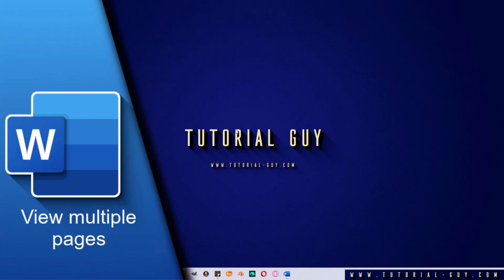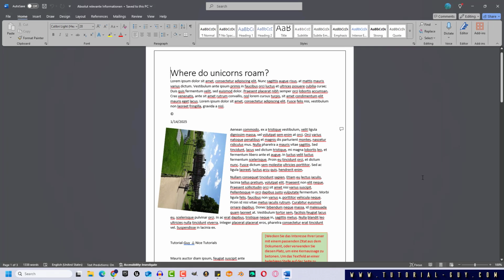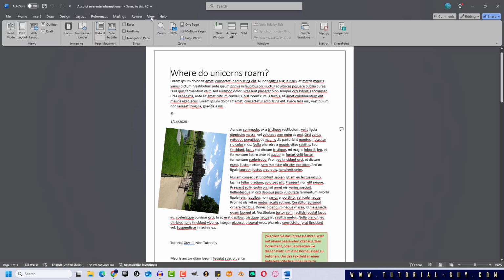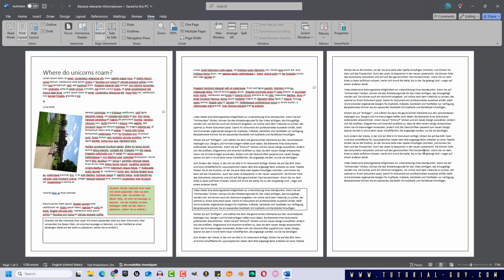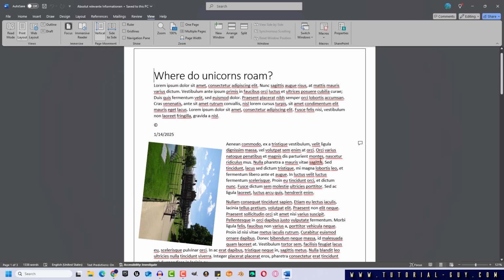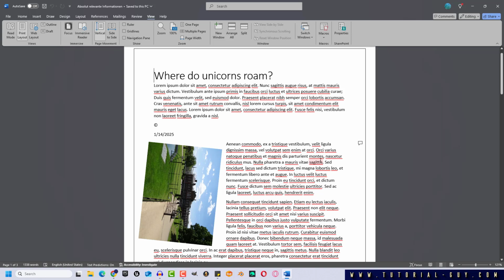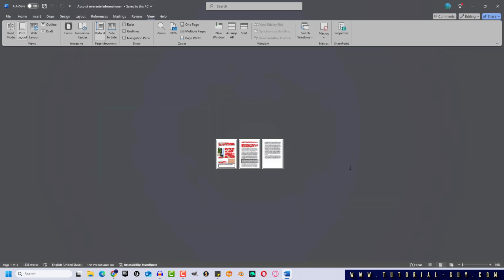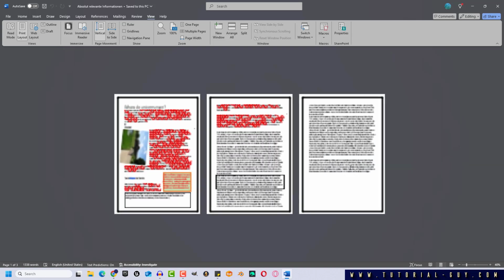How to view multiple pages in Word ✅ Tutorial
Want to boost your productivity in Microsoft Word? Learn how to view multiple pages in Word at once, making it easier to compare, edit, and review your documents. In this tutorial, we'll show you the simple steps to display multiple pages simultaneously, saving you time and effort. Whether you're a student, writer, or professional, this trick will revolutionize the way you work with Word. So, watch until the end to master this essential skill and take your document management to the next level!